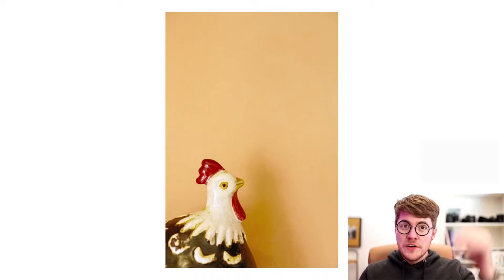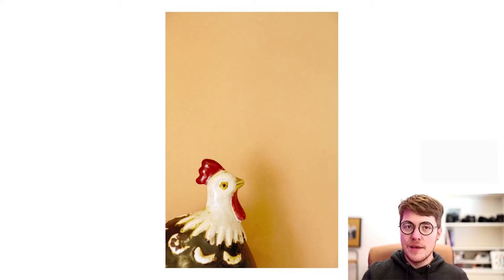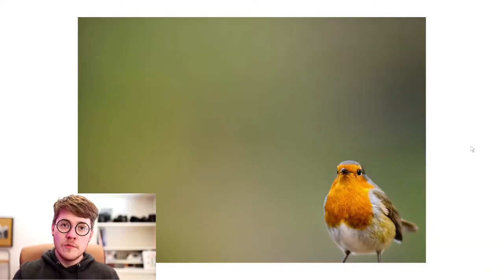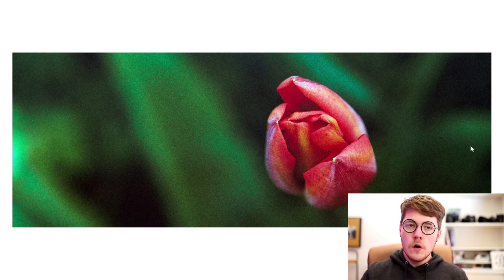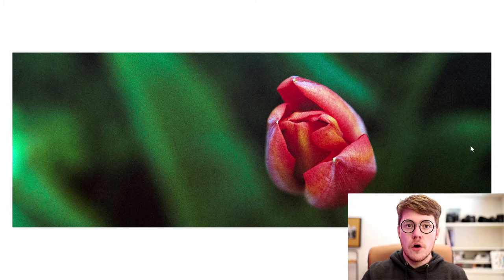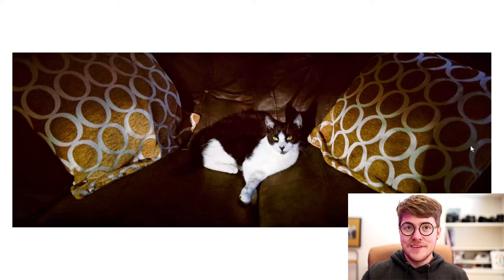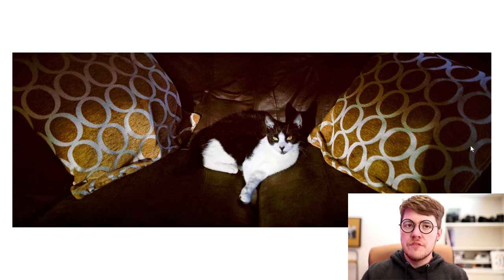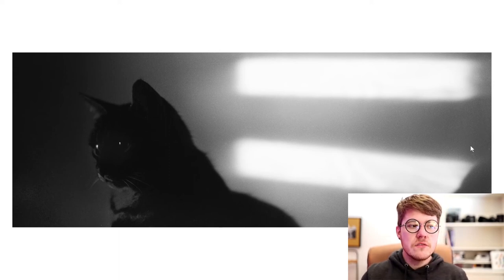Negative Space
Starting another mini-series on composition, this video talks about Negative Space and the types of feelings you can induce in the viewer by using it.

00:00 Introduction
00:27 Background
00:40 Examples using Negative Space
04:56 Examples NOT using Negative Space
06:23 Wrapping up